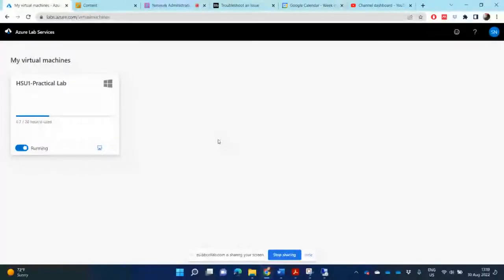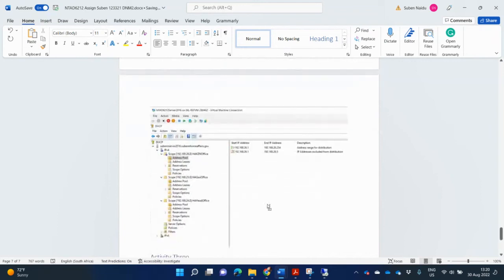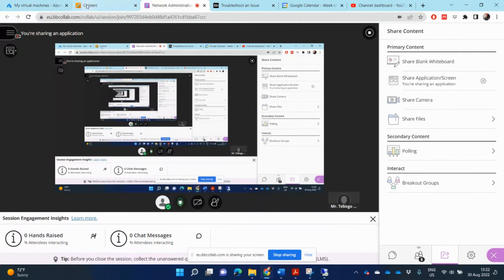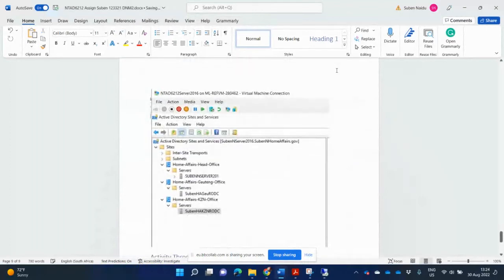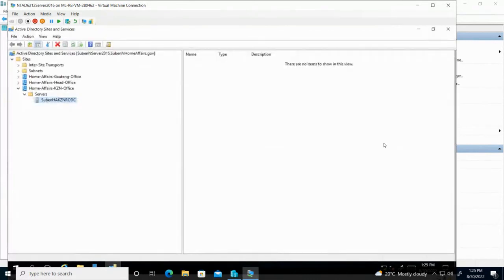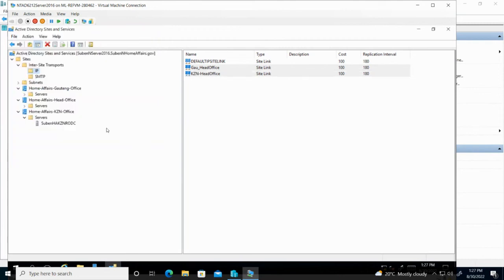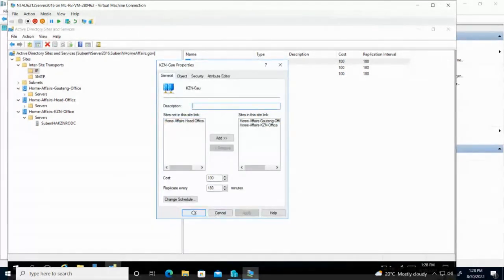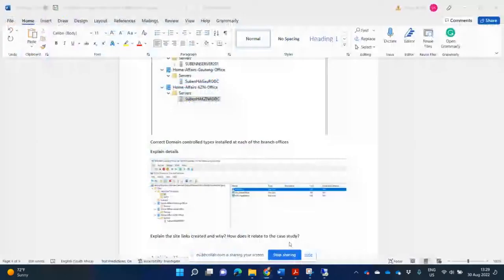NTAD6212 Assignment Activity Two Part Two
00:21
The assignment is a continuation focusing on IP addressing and best practices.
00:39
Explanation of DHCP server configuration and branch office requirements.
01:59
Detailing IP address configuration for head office and branch offices.
03:39
Explanation required for IP addressing scopes and exclusions.
04:11
Discussion on domain controller types per site and site links.
05:08
Further explanation needed on domain controller types and site links.
06:31
Discussing properties and specifying additional information.
06:41
Talking about Intel transports and IP.
06:50
Mentioning the default first site link.
06:54
Planning to rename a specific item.
06:58
Naming default first site link.
07:10
Creating new site link.
07:16
Naming link between helping and head office as 'g' and 'a u'.
07:27
Identifying a site link between counting ad and head office.
07:40
Creating other site links.
07:45
Creating link between kcdn and head office kzn.
07:59
Adding head office and case in add.
08:14
Linking all the different sites.
08:29
Renaming site link.
08:36
Successful renaming process.
08:38
Explaining default site link adjustments.
09:10
Setting up site links for replication.
09:16
Defining replication in the context of active directory.
09:24
Adding descriptions to site links.
09:40
Documenting site link creation in snipping tool.
09:54
Explaining the created site links in the word document.
10:10
Discussing the relevance of site links to the case study.
10:28
Ending the recording, emphasizing assignment approach.